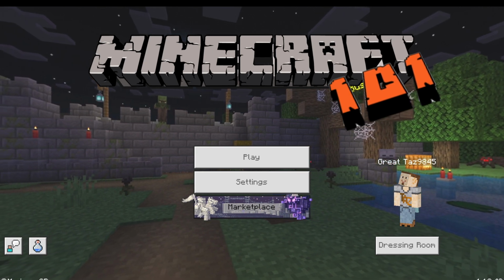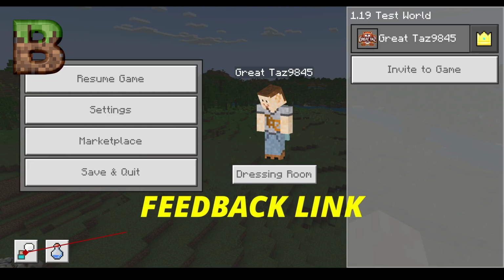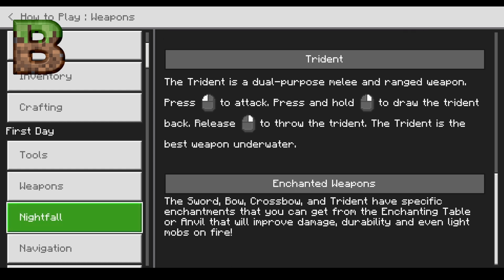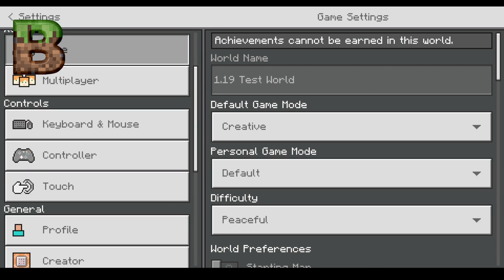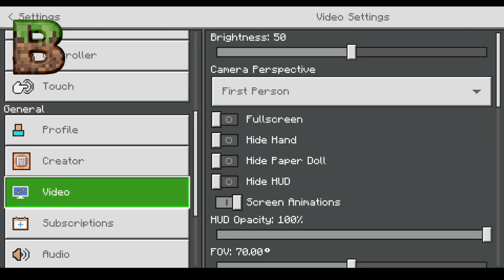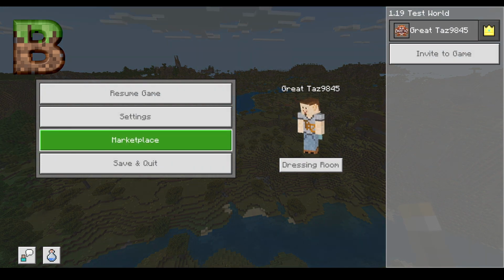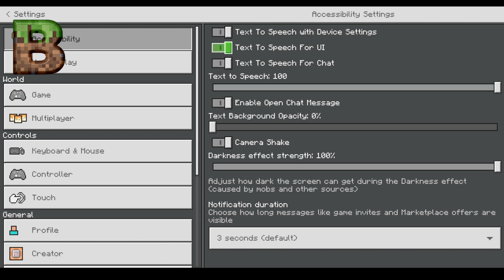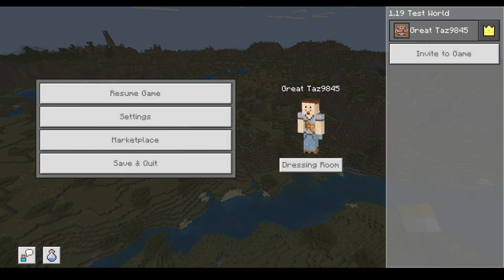Minecraft Video & Accessibility Settings, Bedrock - Minecraft 101 - PreEpisode 3 Part 2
I go over all the Video & Accessibility Settings in Minecraft Bedrock Edition in this video.

Minecraft is a sandbox video game developed by Mojang Studios. Created by Markus "Notch" Persson in the Java programming language and released as a public alpha for personal computers in 2009, the game was officially released in November 2011, with Jens Bergensten taking over development around then. Minecraft has since been ported to various platforms and became the best-selling video game of all time, with 200 million copies sold across all platforms and 126 million monthly active users as of 2020.

In Minecraft, players explore a blocky, procedurally-generated 3D world with infinite terrain, and may discover and extract raw materials, craft tools, and items, and build structures or earthworks. Depending on the game mode, players can fight computer-controlled "mobs", as well as cooperate with or compete against other players in the same world. Game modes include a survival mode, in which players must acquire resources to build the world and maintain health, and a creative mode, in which players have unlimited resources. Players can modify the game to create new gameplay mechanics, items, and assets.

Minecraft has been critically acclaimed, winning several awards and being cited as one of the greatest and most influential video games of all time, being inducted into the World Video Game Hall of Fame in June 2020. Social media, parodies, adaptations, merchandise, and the annual MineCon conventions played large roles in popularizing the game. It has also been used in educational environments, especially in the realm of computing systems, as virtual computers and hardware devices have been built into it. In 2014, Mojang and the Minecraft intellectual property were purchased by Microsoft for US$2.5 billion. Several spin-off games have also been produced, such as Minecraft: Story Mode, Minecraft Dungeons, and Minecraft Earth.

All other content is the property of Great Taz Gaming (Jeremy Gee) and is available for use upon request.

0:00 - Intro
0:27 - Video Settings & Accessibility
1:12 - ESC Menu
1:32 - Achievements
2:10 - Feedback Link
2:38 - Setting Menu
3:17 - Game Settings
3:50 - Multiplayer Settings
4:53 - Controls
5:42 - Video Settings
11:24 - Audio Settings
12:25 - Accessibility Menu
14:32 - Marketplace
15:00 - Outro